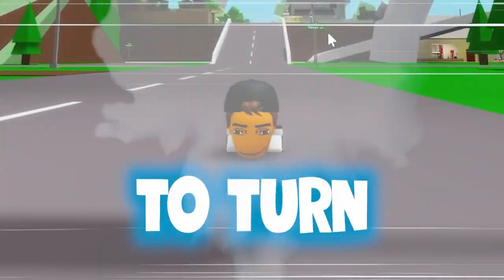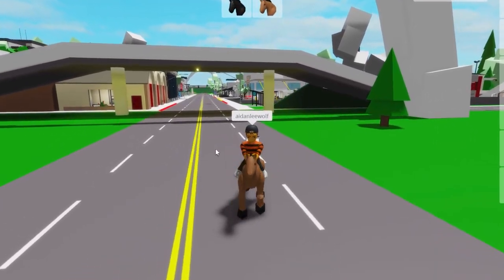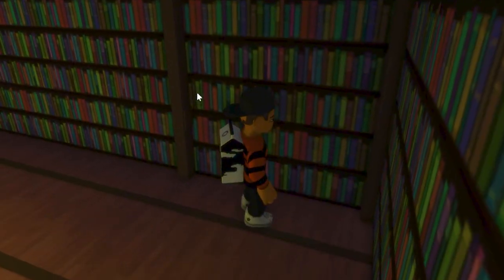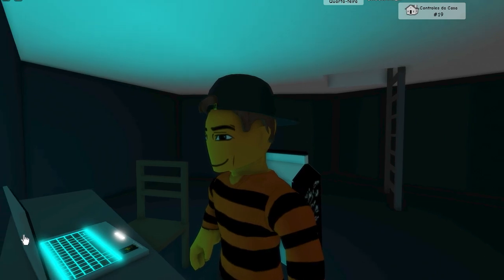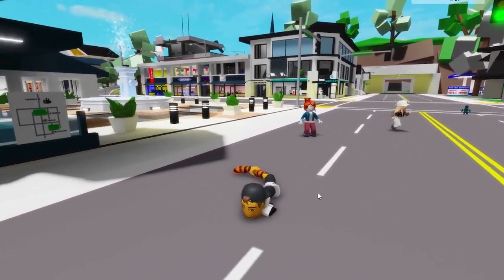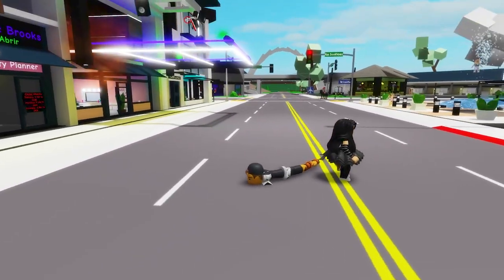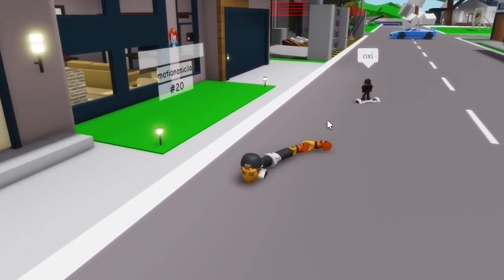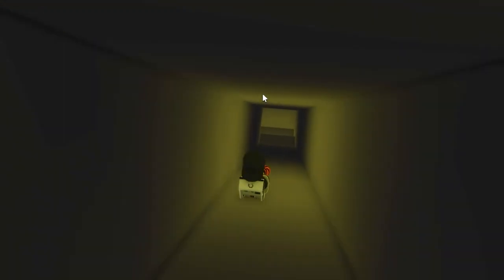SECRET CODES OF ROBLOX IN BROOKHAVEN...